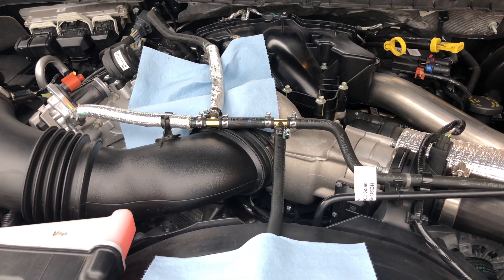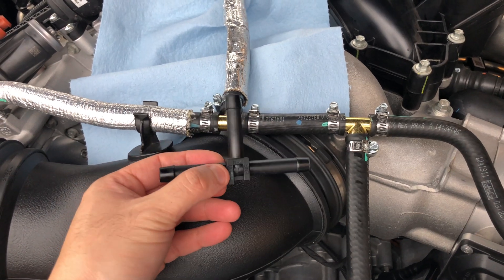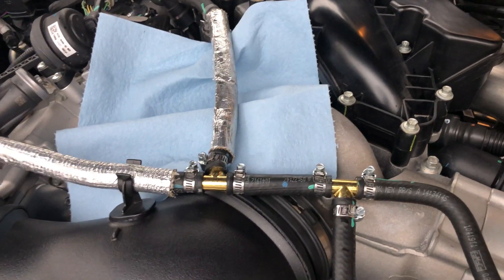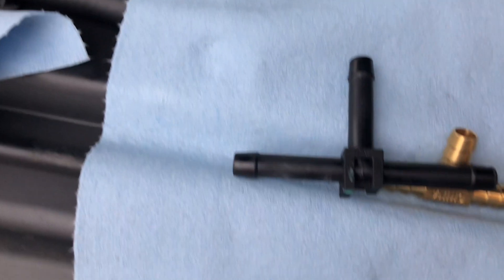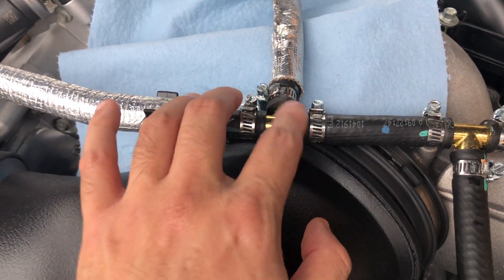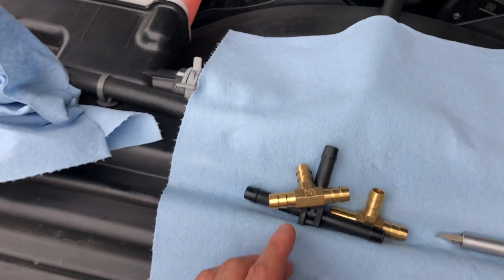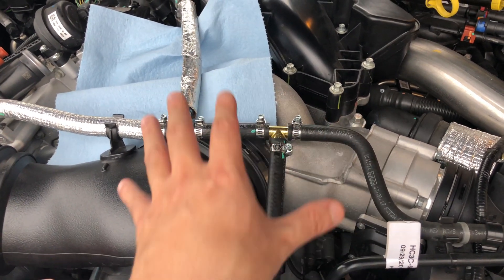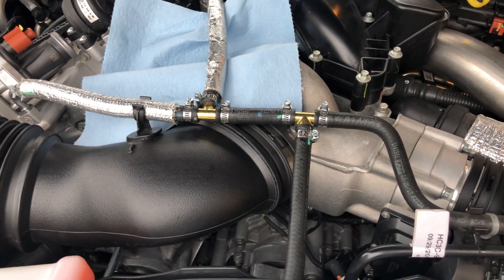6.7 Powerstoke Coolant Leak Fix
The plastic tee fittings that connect the coolant lines on the 6.7 Powerstroke Diesel will leak. The fix is to replace the plastic tee fittings with brass barbed fittings. I bought mine from Amazon. You can go to the local parts store but I wanted ones with longer barbs. You will need a 3/8th Barbed Tee fitting.

I purchased a Dixon 179-0606 Brass Hose Splicer Fitting, Tee, 3/8" hose ID Barbed from Amazon.